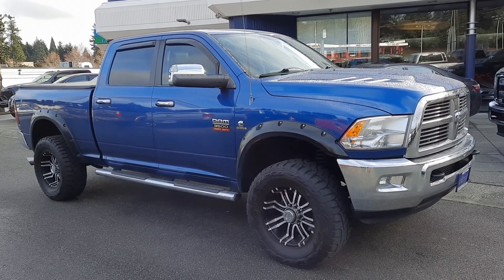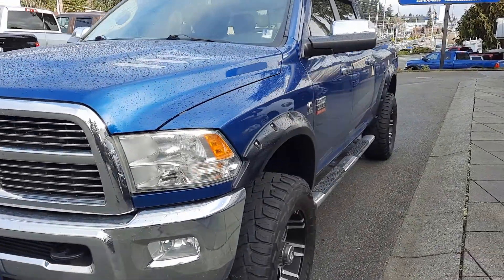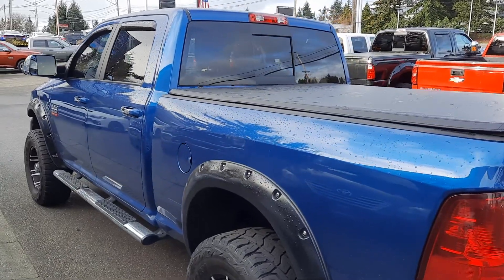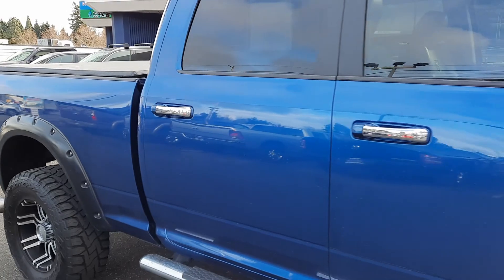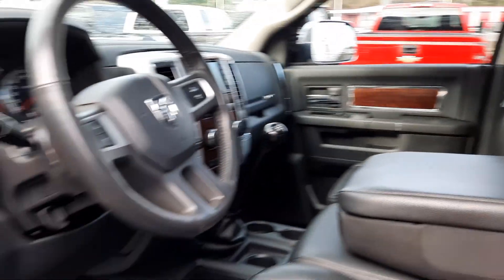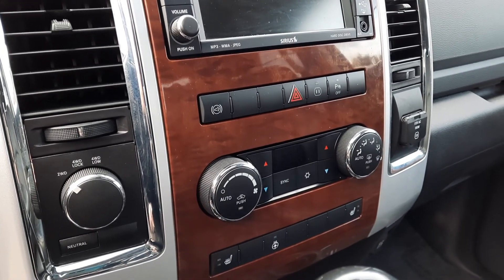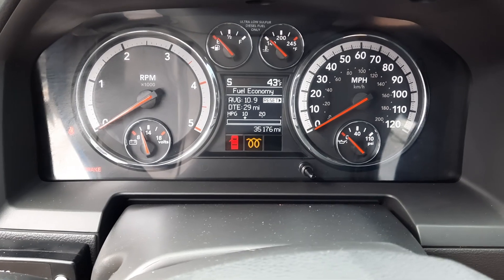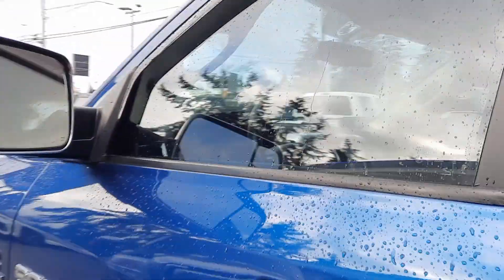2011 RAM 3500 MANUAL 6.7 CUMMINS 35K MILES🦄💯👀💪💨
2011 Ram 3500 Laramie Deep Water Blue Pearlcoat 4WD Cummins 6.7L I6 Turbodiesel 6-Speed Manual

Top rated top reviewed dealership in Lynnwood WA. All of our vehicles comes with 3 days worry free exchange. To See Our Specials!!

Corey Frazier
Castle Auto Sales
20515 Hwy 99